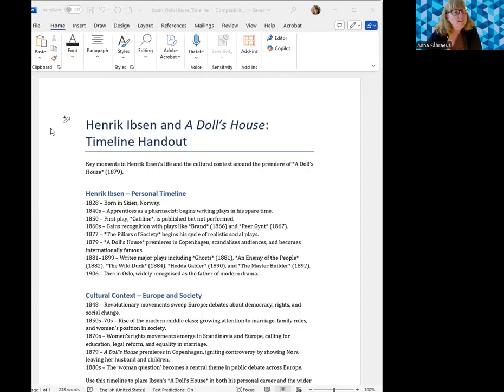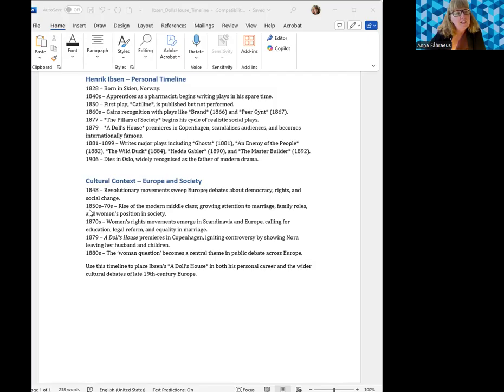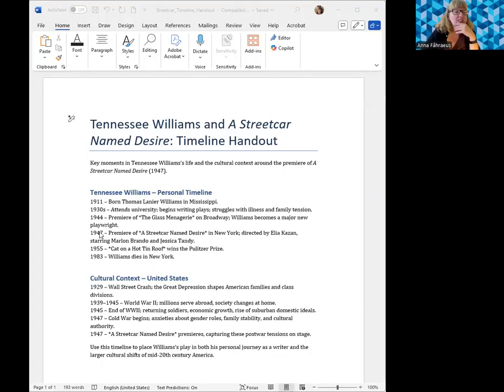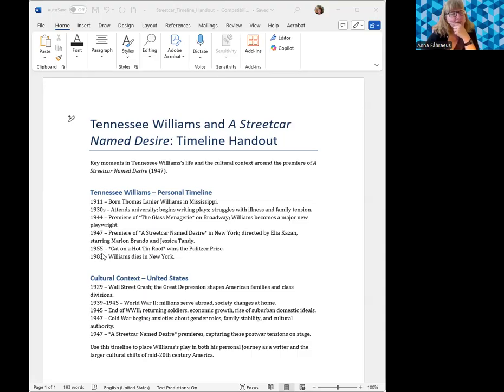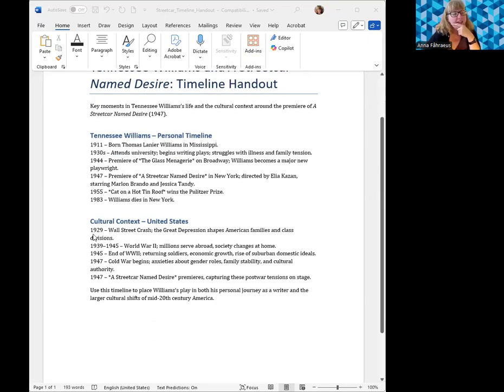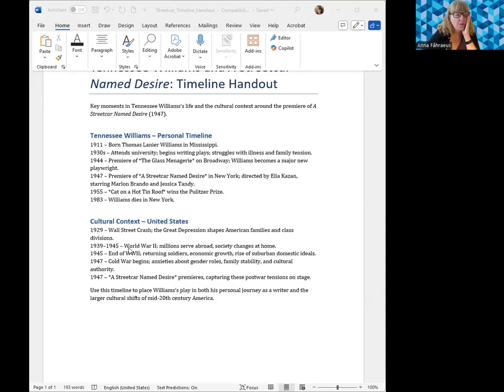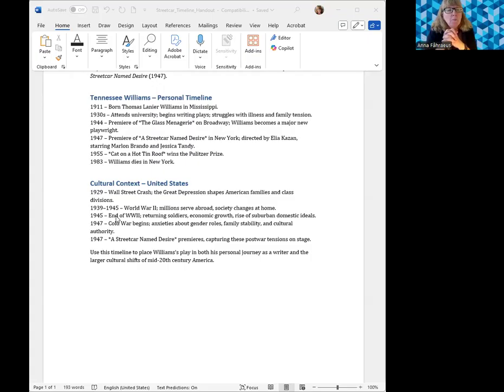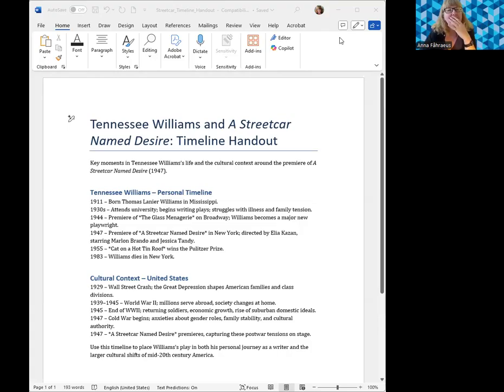Drama Week 1 Part 1